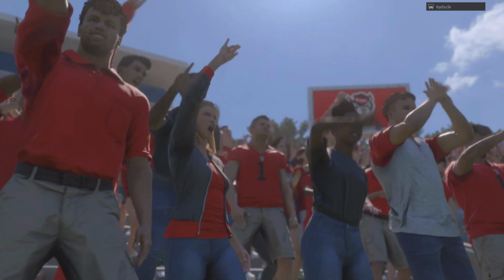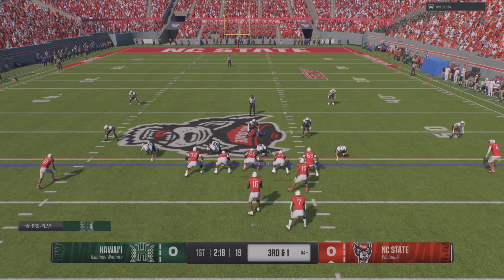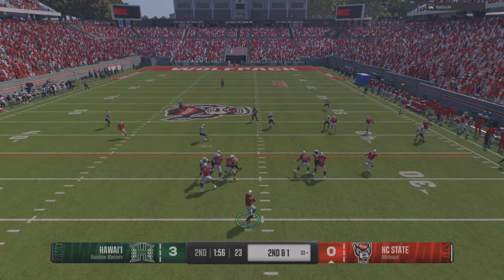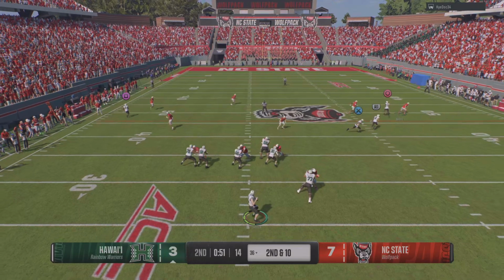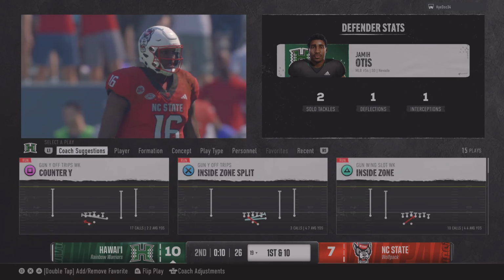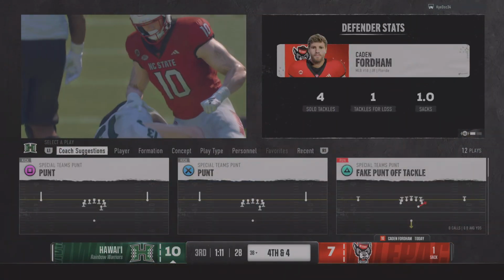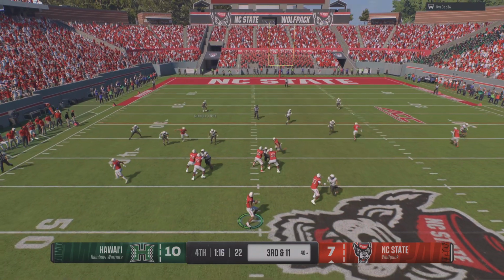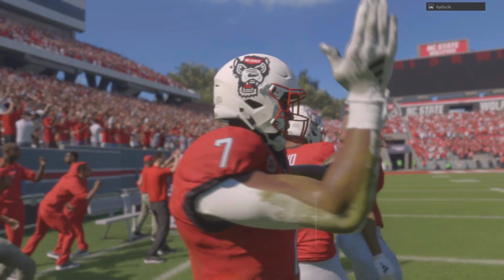EA SPORTS College Football 25 (Road to CFP Hawaii Gameplay Part 2)